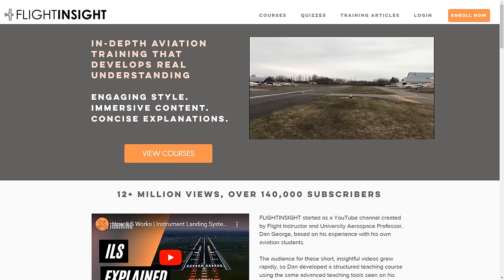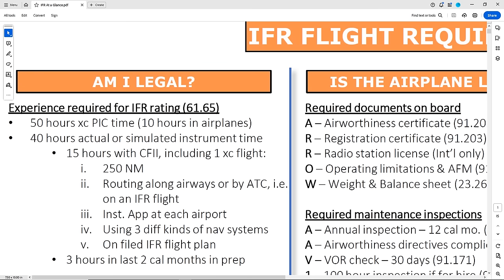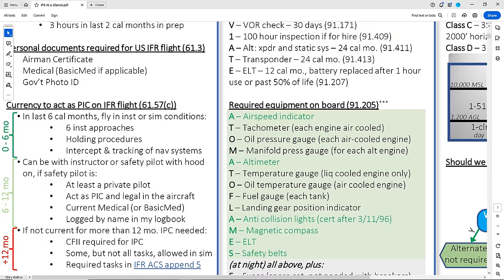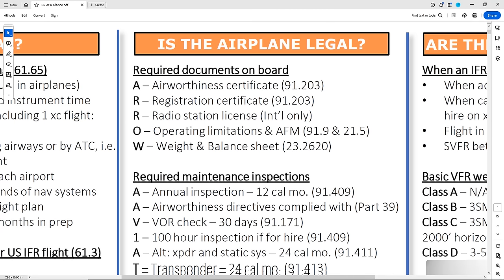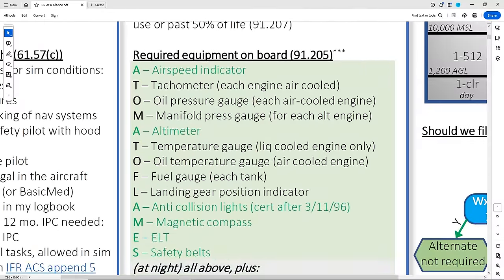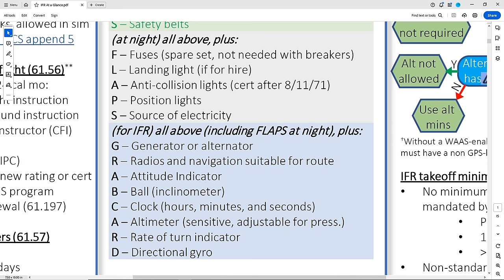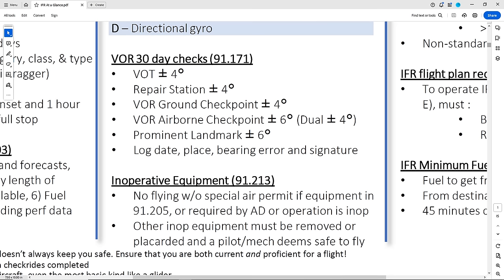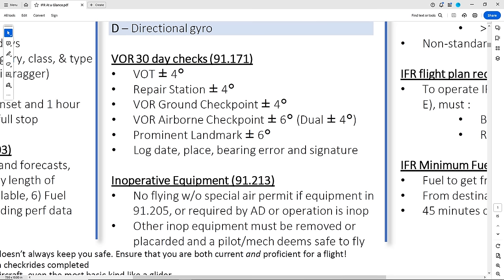Your IFR Oral will be a Breeze with this Study Guide | IFR Checkride at a Glance PDF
This IFR Checkride at a Glance PDF has everything you need to know and study for your instrument oral exam. Give yourself a mock checkride, or have your examiner drill you on it!